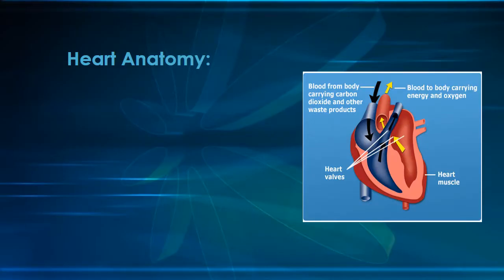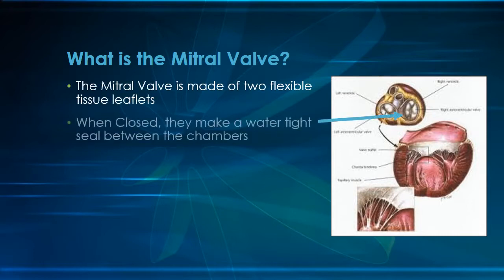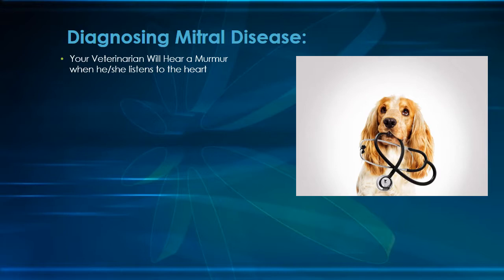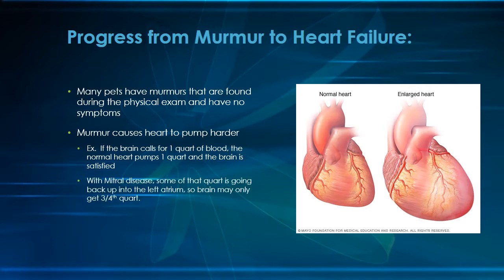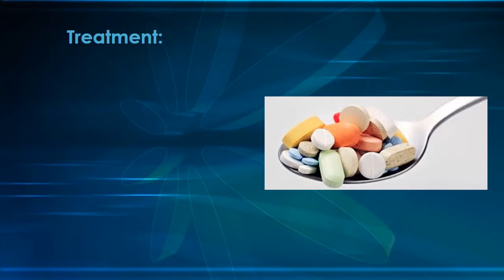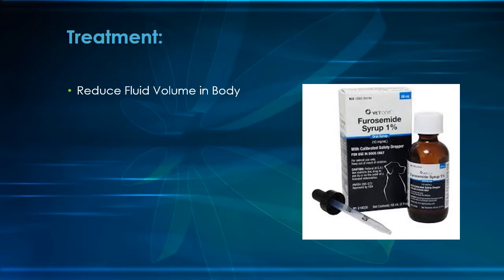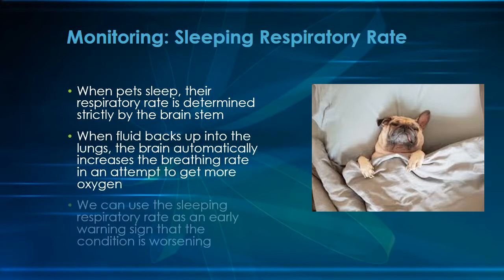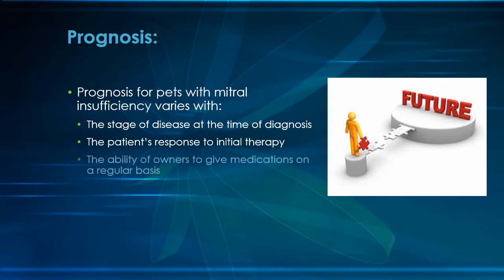Understanding Mitral Valve Disease in Dogs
An explanation of degenerative mitral disease in dogs.